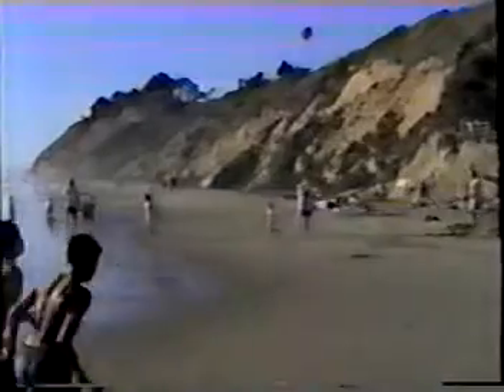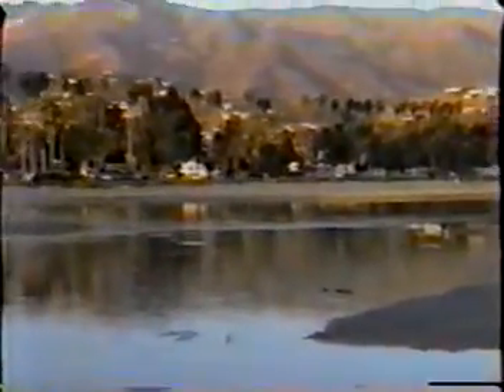Tour of SB 3